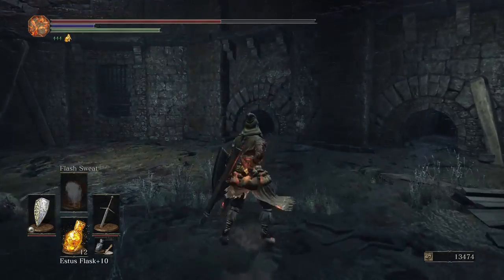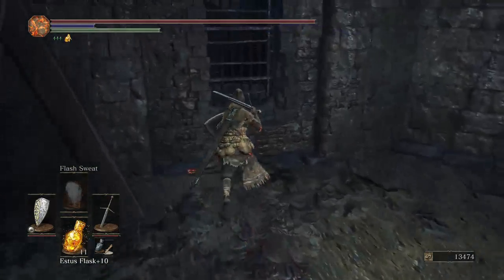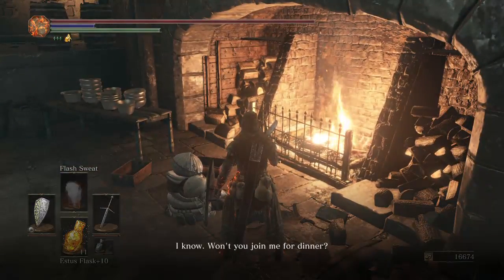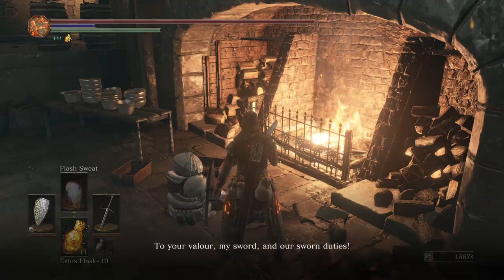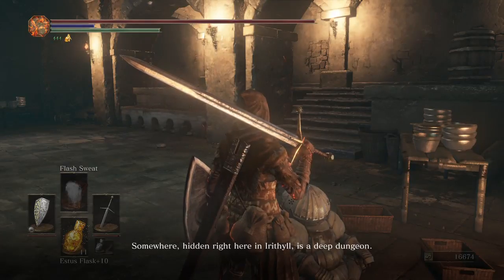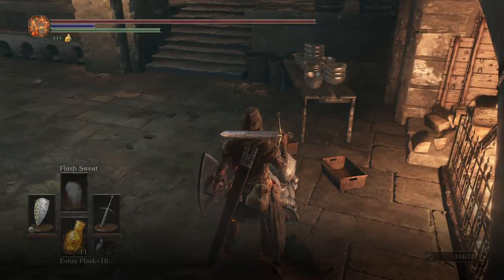Dark Souls 3 51 (Part 8)